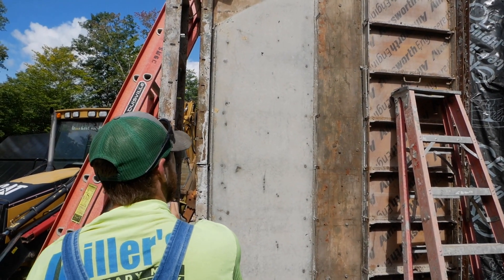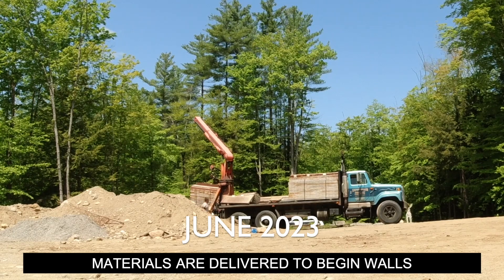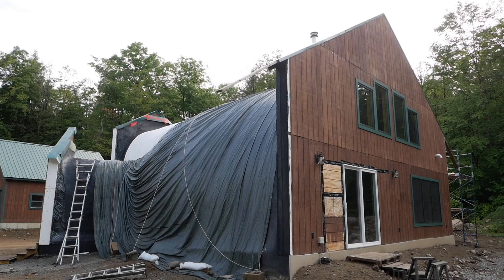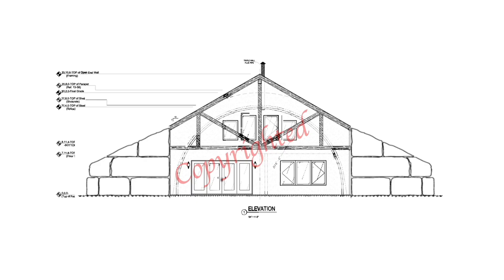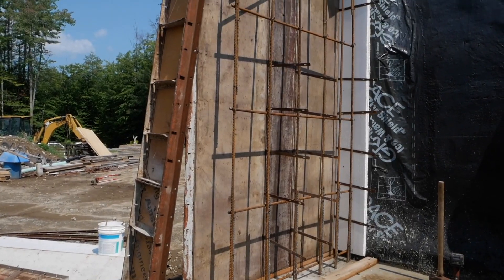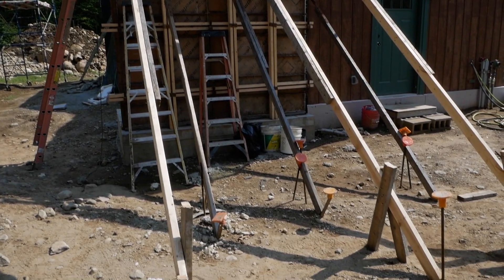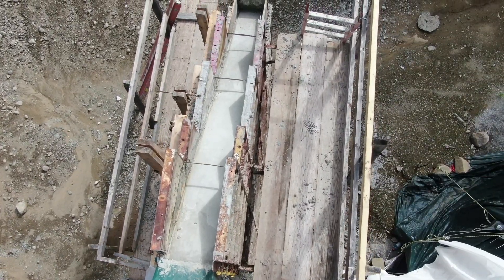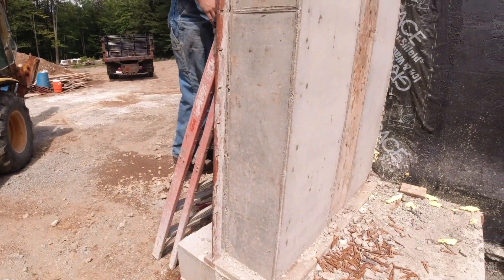HUGE Engineered RETAINING WALLS for Green Roof DOME Home are DONE!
Our Huge Engineered RETAINING WALLS for our Off-Grid Green Roof DOME Home are DONE and today we are sharing the process from beginning to end and answering questions we've been asked about them.

Our Amazon Store - where we have lists for all the products shared in our videos (note we earn a small commission if you shop through us, however it doesn't cost you any extra!)

▬ ABOUT US ▬
We are Rich & Kathie, a retired couple building our dream home: A SUPER ENERGY EFFICIENT OFF GRID earth sheltered home in the Adirondacks!

The house will be covered with about 30" of soil which helps to maintain an internal temperature between 45 and 75 degrees Fahrenheit in winter & summer respectively. This means that in the winter we will only need minimal heat that we plan to provide with a small wood burning stove and we shouldn't need any air conditioning in the summer at all!

With inflation right now, the energy efficiency of this house is a HUGE Plus! But, it also means that we have a super tight budget that is getting tighter by the day. For this reason we DIY everything we reasonably can and find creative ways to save money such as repurposing.